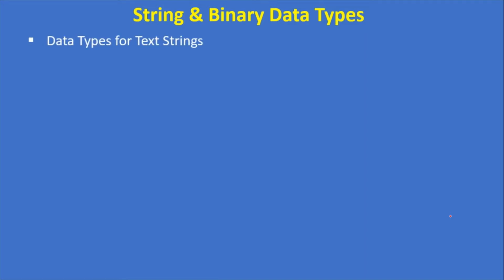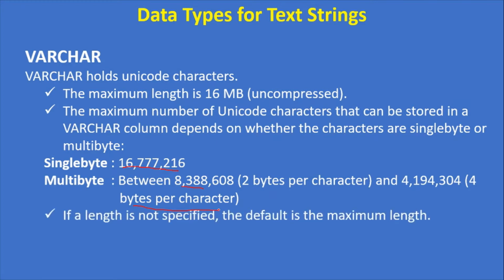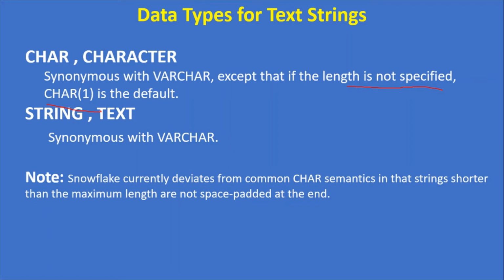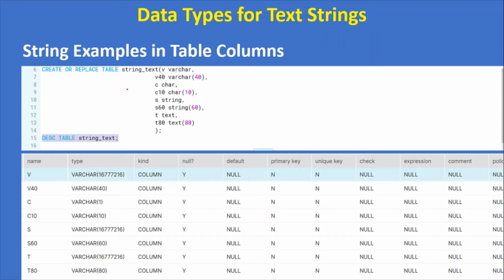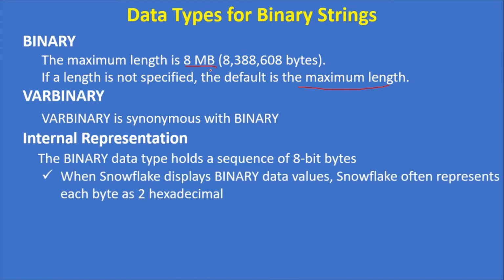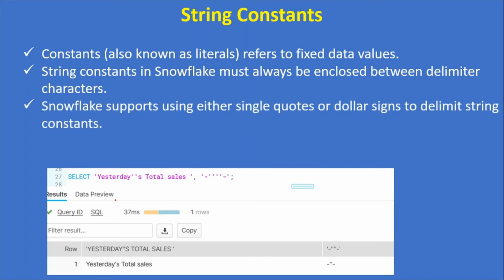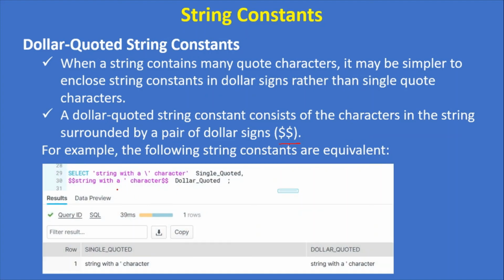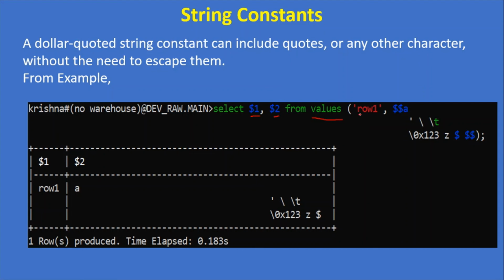3. Snowflake String & Binary Data Types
Snowflake String & Binary Data Types:
Data Types for Text Strings
VARCHAR
CHAR , CHARACTER
STRING, TEXT
String Examples in Table Columns
Data Types for Binary Strings
BINARY
VARBINARY
Internal Representation
Binary Examples in Table Columns
String Constants
Single-Quoted String Constants
Dollar-Quoted String Constants